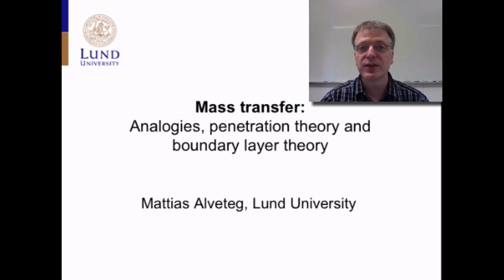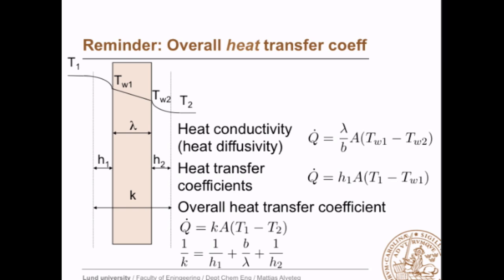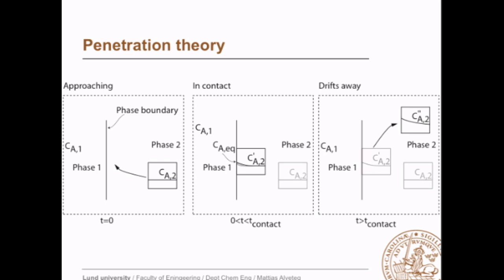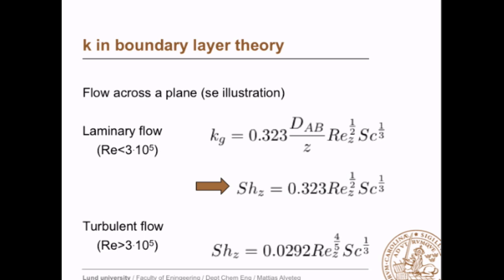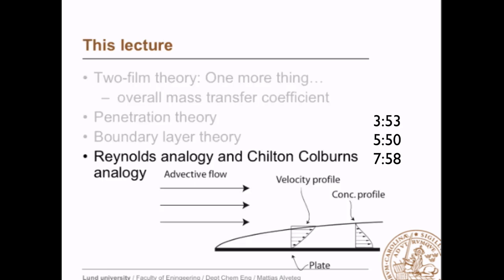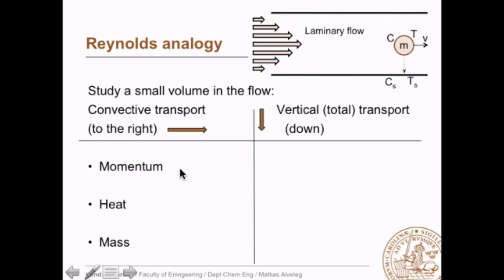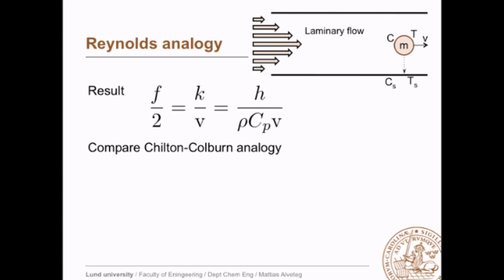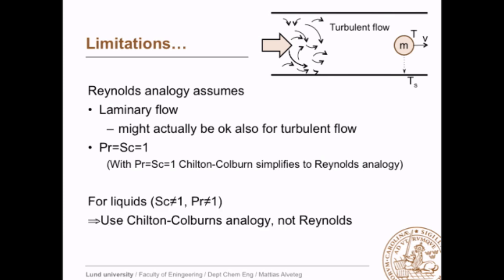MT3-MassTransfer: Transport analogies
Mass Transfer: Two-film theory, Penetration theory, Boundary layer theory, Reynolds analogy and Chilton Colburns analogy